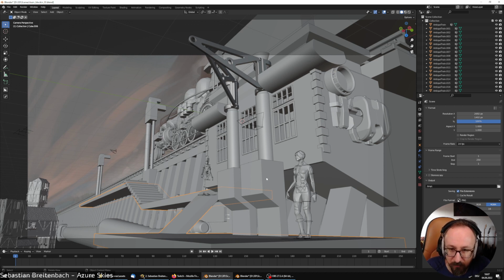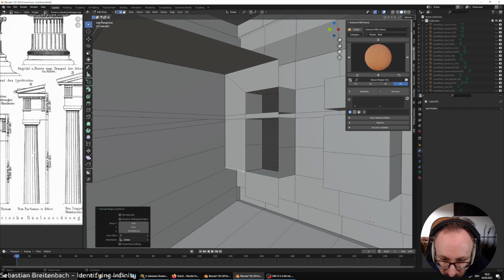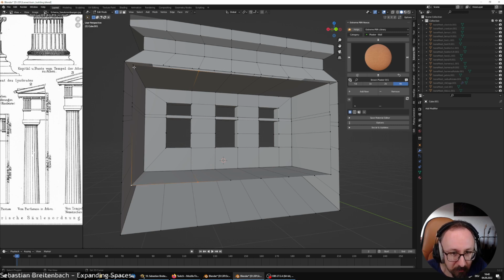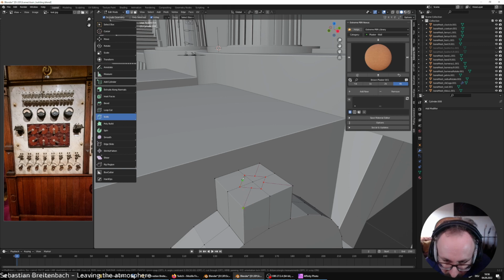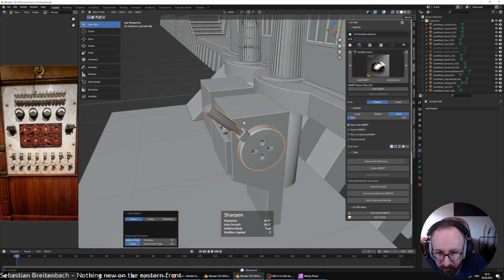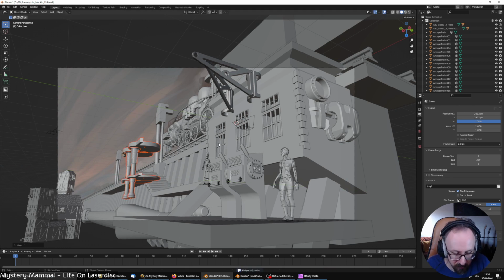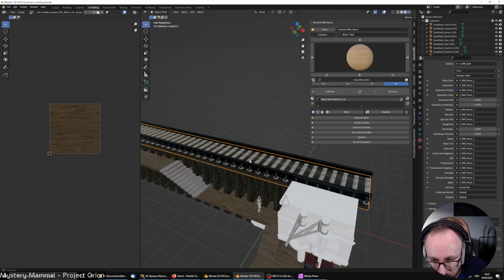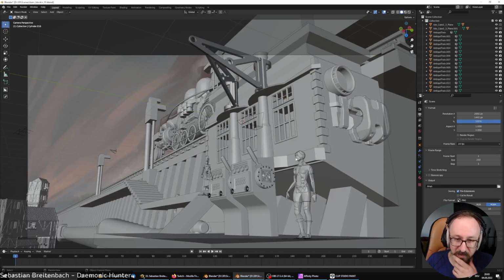How do I use 3D as a 2D concept artist? (Environmental Concept Art Blender to Clip Studio Paint) 2/?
This is a complete step-by-step timelapse of me doing a 3D workflow of modeling, texturing and composition of an epic environmental steampunk landscape. The art I draw on my wacom has sometimes a fantasy, sometimes a surreal but more often than not a concept art influence. I use Clip Studio Paint for painting and Blender for 3D stuff.